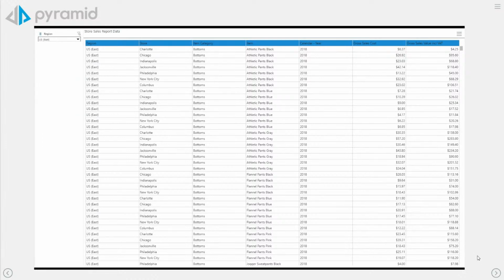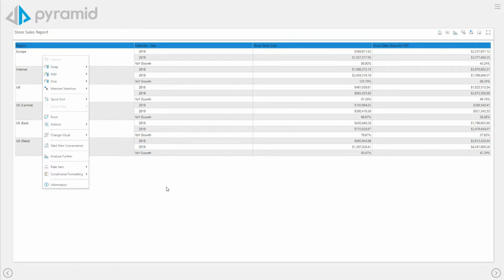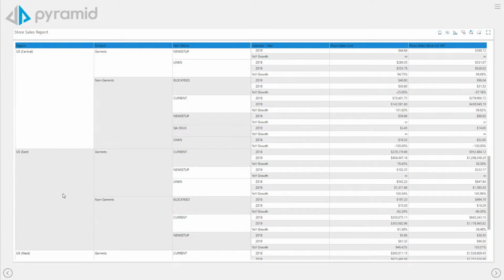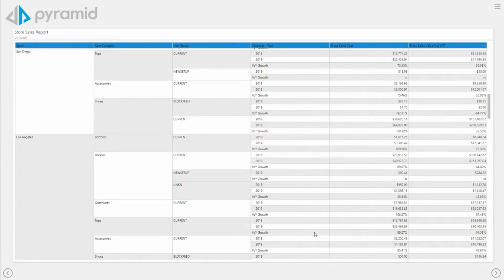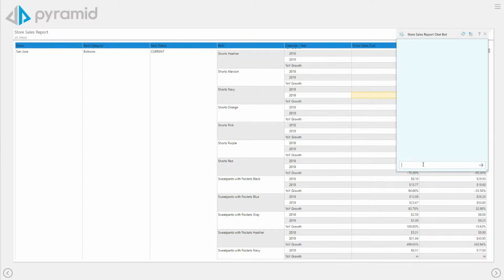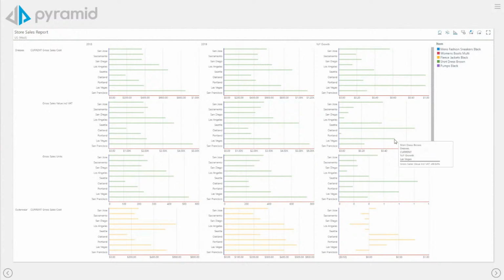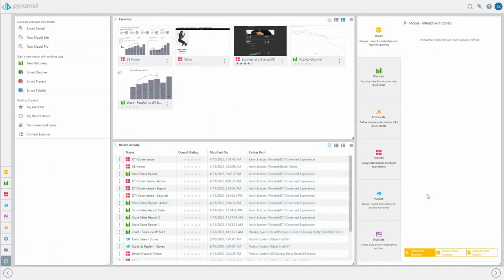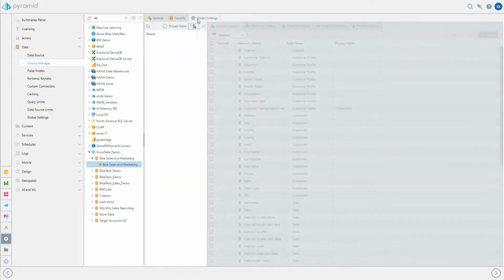Balancing access with governance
Balancing data access with data governance when it comes to DataAnalytics

Data access and security continue to be a pillar in any organization that has decided to be data-driven.  But we still rely on Excel to do even basic analyses.

Meanwhile, downloading company data to a desktop has proven repeatedly to be an enormous risk for organizations.  For every data breach that happens there is an average $4 million financial cost.  Is that cost and risk acceptable to your organization?

Say hello to DecisionIntelligence